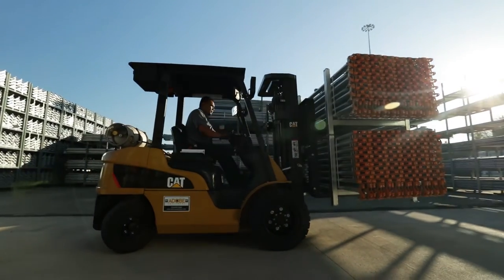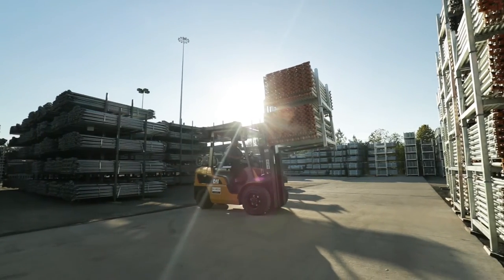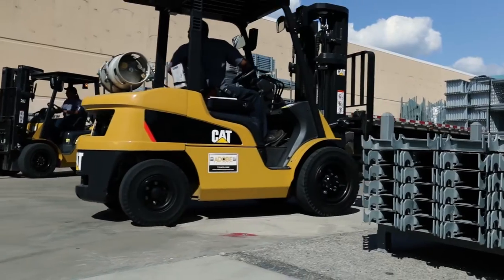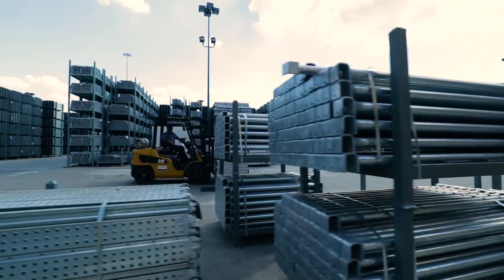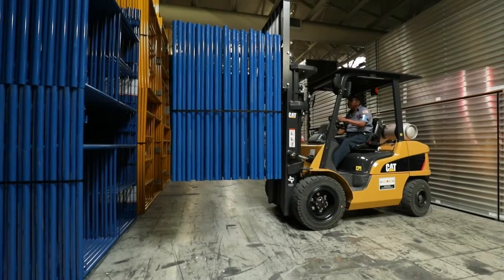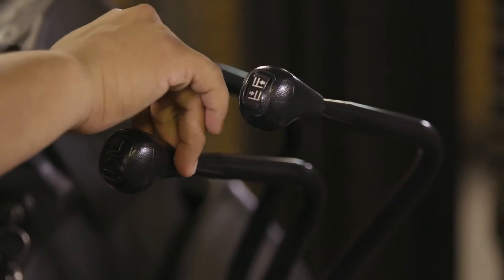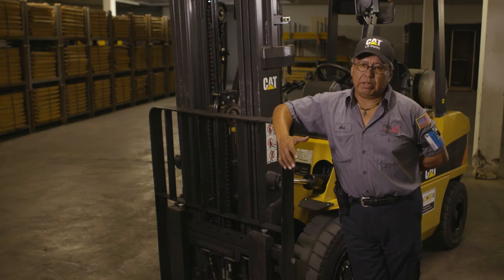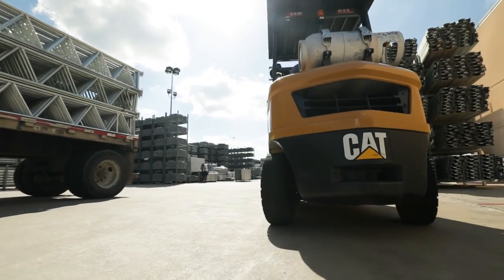CAT Lift Truck Customer Testimonial | Direct Scaffold Supply | Video by Cut To Create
This client testimonial is intended to showcase the durability, reliability and superior comfort of the CAT Lift Truck. We combined interviews with the guys who know it best and on-site footage from Direct Scaffold Supply to highlight this beautiful piece of machinery.

At Cut to Create, we believe that story reigns supreme. That a photo may be worth a thousand words, but video can light a fire and spawn a movement. That engaging stories are not hard to find, but you have to have the right mix of curiosity and empathy to find them. We want to collaborate with you. Tell us your story, and together let’s find new ways of communicating your message to make a real impact.

Cut To Create is a full-service media resource for businesses, organizations, and individuals. We handle all your video production needs - including animated videos that explain your software, corporate documentaries to communicate your company culture, Kickstarter or fundraising videos, commercials, feature length documentaries, and everything in between. At Cut To Create, we align high-quality video content that resonates globally with a personal, yet professional approach, differentiating our services from standard media companies. Throughout every step of the process, Cut to Create's team of experienced professionals work in collaboration with you, with our goal to give your brand an end product that exceeds your expectations.